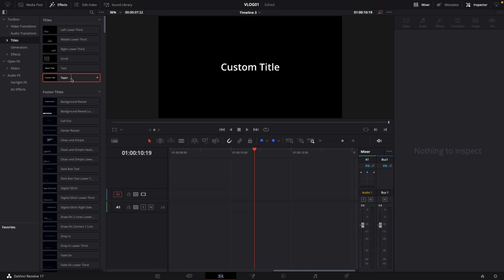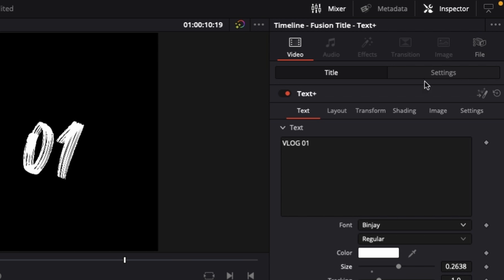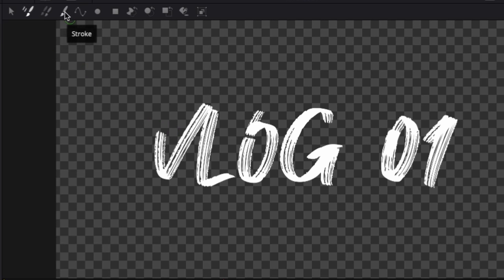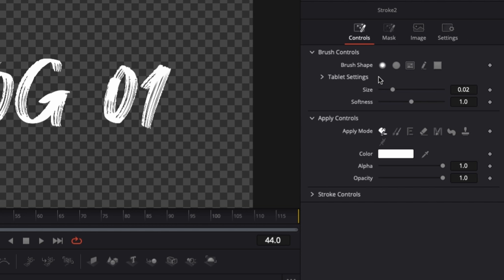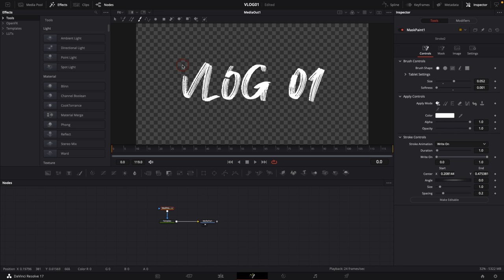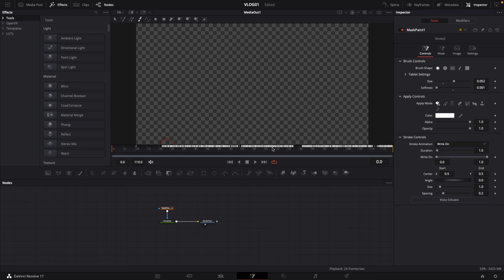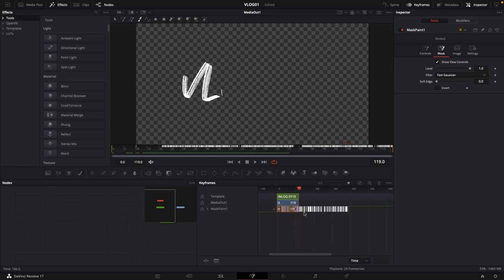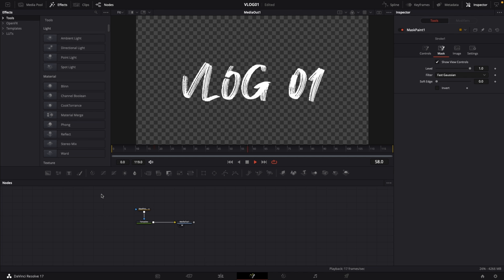EASY Handwritten Text Effect // DaVinci Resolve 17 Tutorial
With this easy handwritten text animation your videos will definitely stand out! In this DaVinci Resolve 17 tutorial you will learn how easy it is to create an amazing handwritten text effect!

Like the font?

Timestamps
00:00 - 00:08 Intro
00:09 - 00:44 Text+
00:45 - 02:47 Mask Paint
02:48 - 03:50 Keyframe Adjustments
03:51 - 04:11 Outro